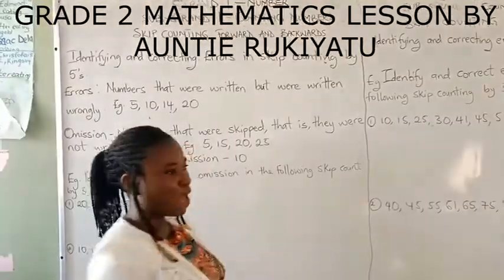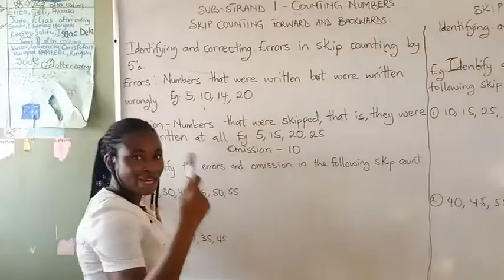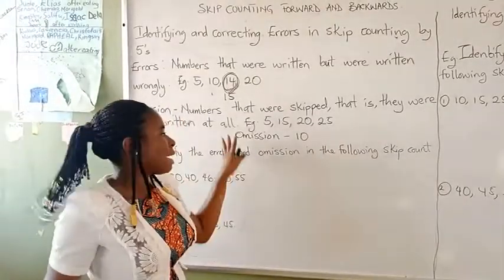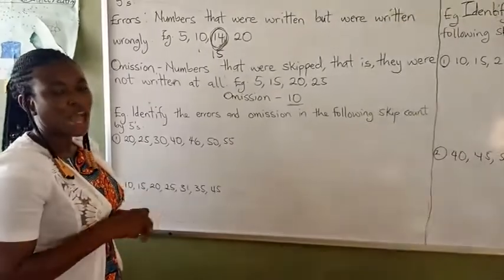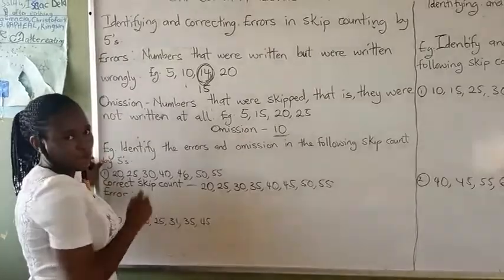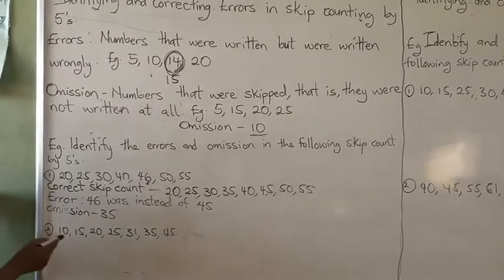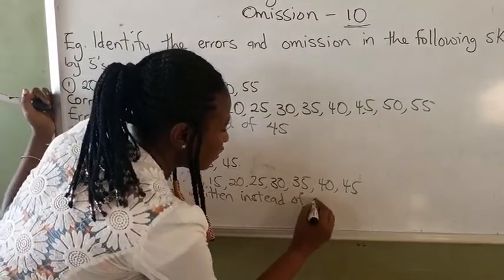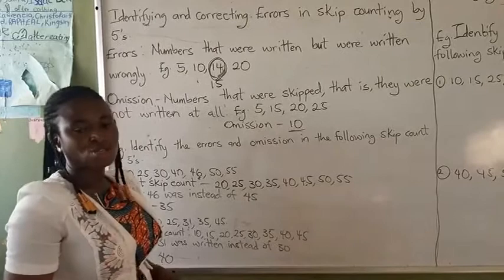Grade 2 Mathematics Lesson